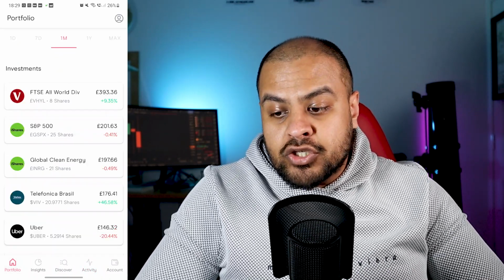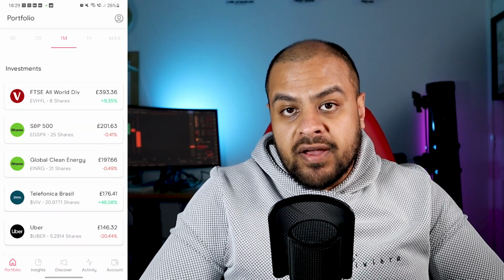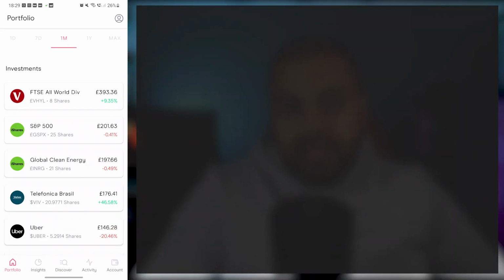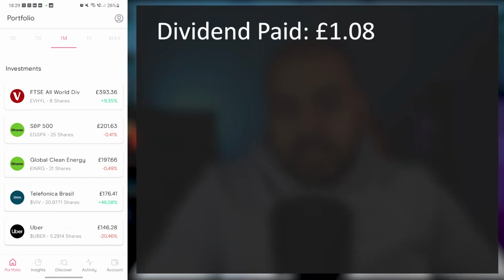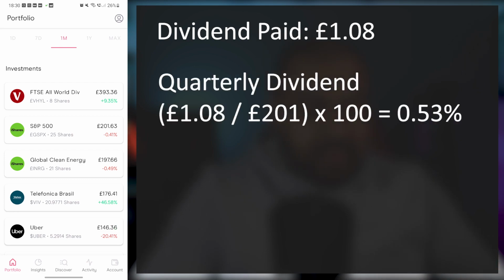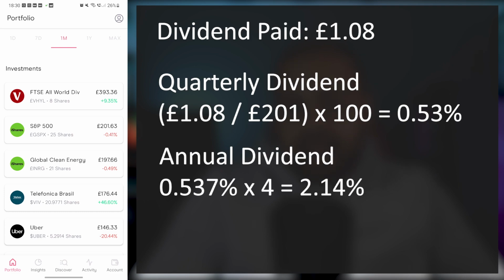High Paying Dividend Stocks - Freetrade Portfolio April 2022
I go through my Freetrade Portfolio update and the best dividend stocks in my portfolio. I show how to calculate dividend yield and calculate the dividend yield for each stock that pays a high dividend yield.

00:00 Intro
01:19 Freetrade Free Shares
01:29 Dividend Stocks Portfolio
03:24 S&P 500 Dividend Yield
04:04 ETP Dividend Yield
04:58 AT&T Dividend Yield
05:43 Vanguard High Yield ETF
06:16 Global Clean Energy ETF